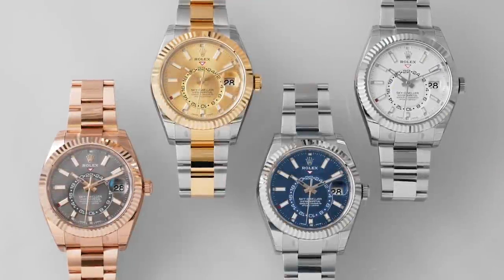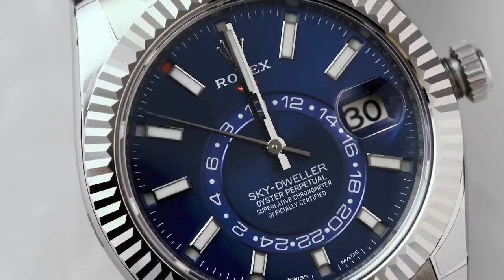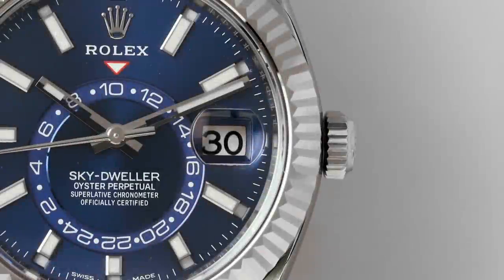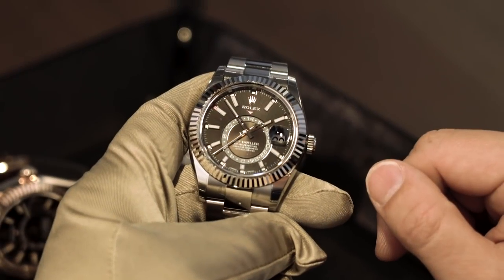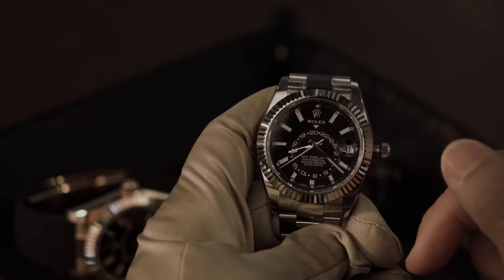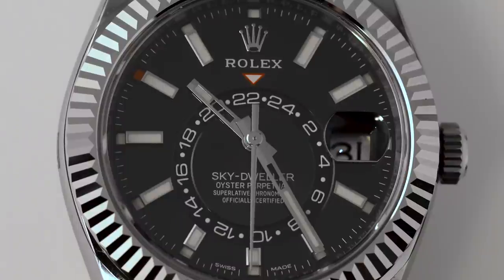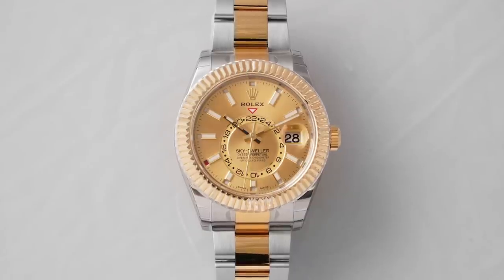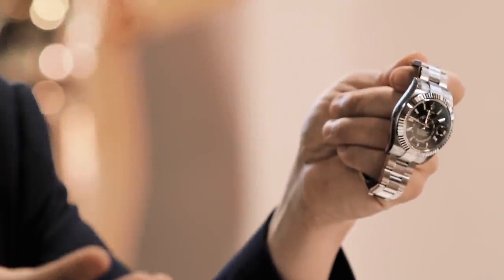Most Complicated Modern Rolex: The Oyster Perpetual Sky-Dweller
Wei Koh gives us a complete run down of the one and only, Rolex Oyster Perpetual Sky Dweller.

Launched in 2012, the Rolex Oyster Perpetual Sky-Dweller has, in its eight-year life span, become an object of cult collectability and one of the most desirable modern classic watches around.

Jay-Z’s got the 18K yellow gold and champagne-coloured dial model, “The Notorious One” Conor McGregor’s got the 18K Everose gold and chocolate-dial model, and even Tom Hardy, one of the finest actors of his generation, rocks the 18K white-gold and ivory-dial model. But beyond its obvious wrist swagger represented by its 42mm case size and 14mm case height, did you know that this watch is the equivalent of a mechanical supercomputer, combining two of horology’s most functional complications, the annual calendar and the GMT function?

Further, the way the watch has been set up provides unparalleled legibility and clarity when reading the month, date and time for both local and home time. Using an innovative and totally unique Ring Command system that interacts between the rotatable bezel, the winding crown and the movement, the Sky-Dweller is also the easiest and most intuitive-to-use annual calendar around.